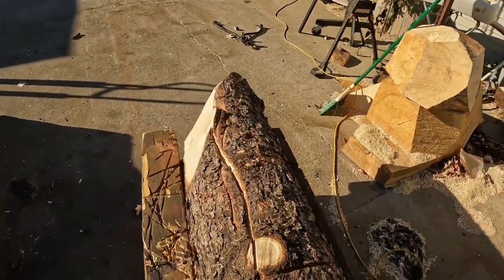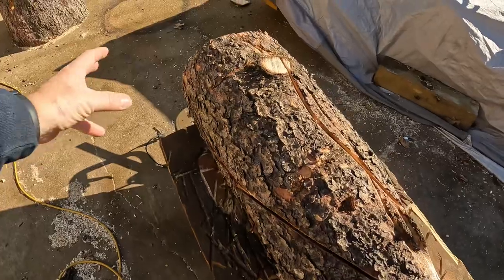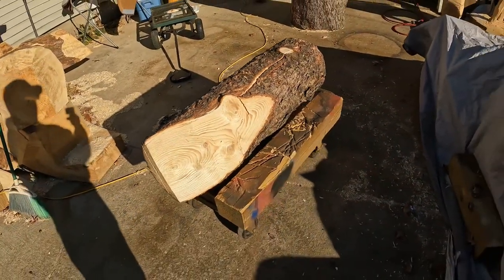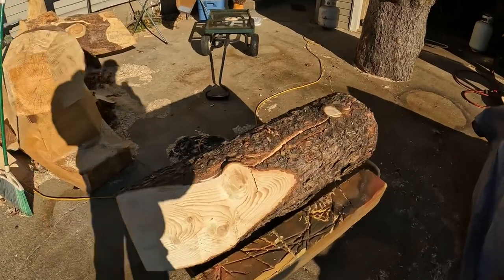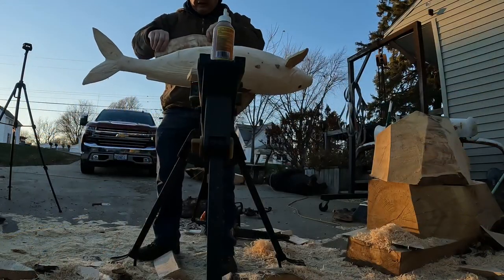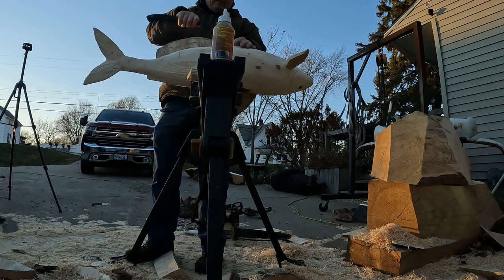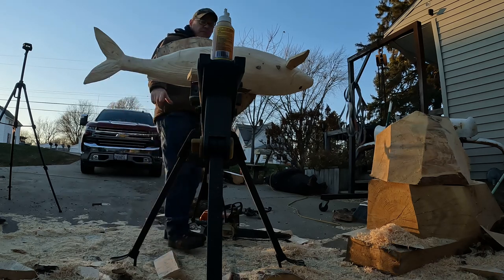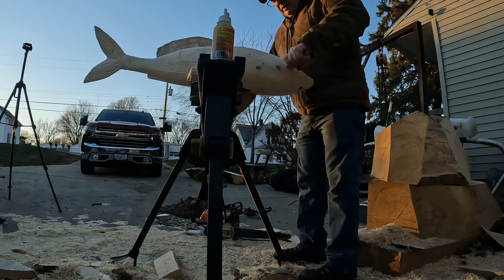Chainsaw carved channel catfish on a name log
The description says it all! I carved a channel catfish and mounted it on a name log for an awesome display piece.  Enjoy!